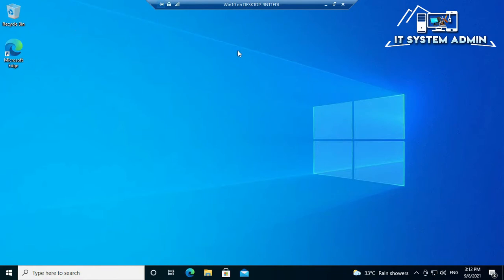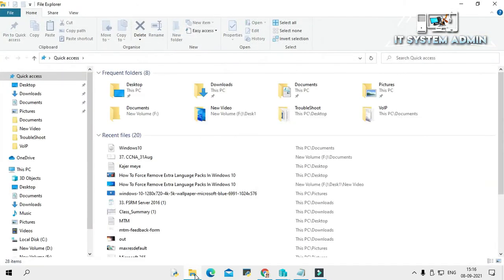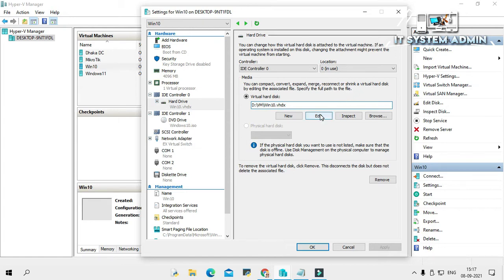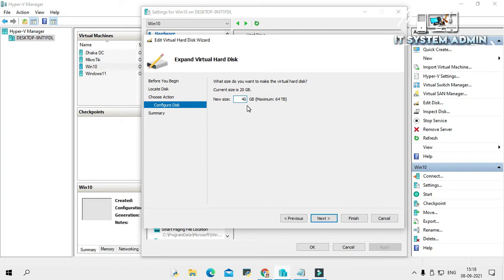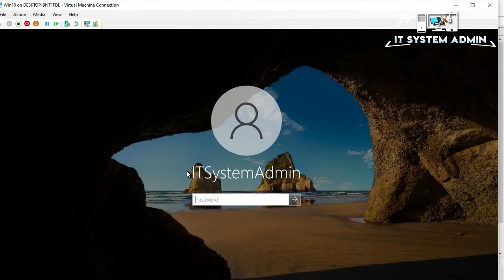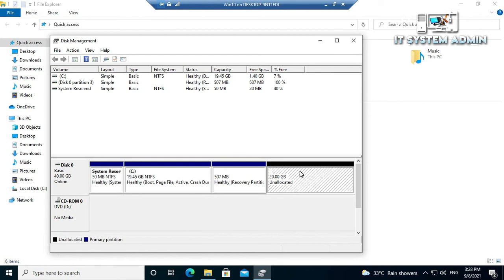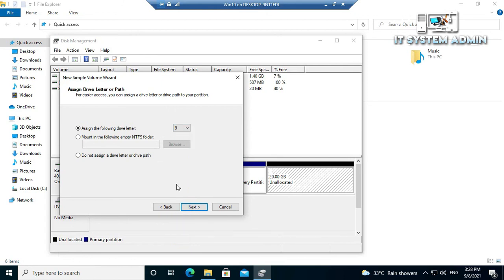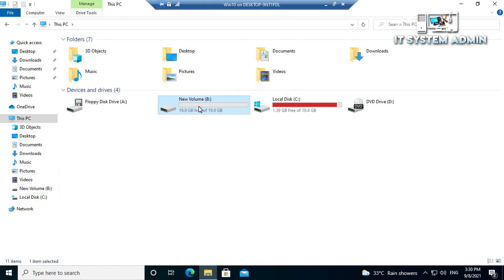How To Expand Hard Disk In Hyper V Virtual Machine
How To Expand Hard Disk In Hyper V Virtual Machine | How to Resize Virtual Hard Disks in Hyper-V |  How to Increase Disk Space of VM in Hyper V

How to Expand Hard Drives in Hyper-V Virtual Machines
Running out of disk space on a Windows computer is fairly common, especially on Windows servers. There are several reasons for low disk space on a computer, such as too much data, too many applications, Windows Updates that have accumulated over the years, you don’t run Disk Cleanup on a regular basis, size and number of the pagefiles, etc. Talking about pagefiles, Windows reserves a certain amount of space on the disk for the pagefile (also known as swapfile), which is used to swap pages in memory to disk if the computer is low on physical memory. For example, SharePoint Server Health Analyzer displays a warning when the disk has less than 20% of available space, which means if you have a 1 TB disk the server will give you a low disk space warning when you still have about 200 GB of free disk space on your hard drive. When the disk space is low, you can see the hard disk color turn red in Windows File Explorer, as shown below. Obviously, this requires immediate attention and somehow you need to make more room on the hard disk.
If you are running Windows on a physical computer, making more room on the hard disk drive can be cumbersome and depending on the situation it may not be possible at all. However, expanding hard disk drives is much easier in a virtual environment, such as Microsoft Hyper-V. In this article I will show you how you can expand a Hyper-V virtual hard disk to create more space for your server. When it comes to virtual machine (VM), the behavior and solution is the same whether it’s a server or a workstation. However, I will focus on a Windows server because, as I mentioned earlier, it’s much more common to run out of disk space on Window Servers, such as any file server, SQL Server, Exchange Server, SharePoint Server, etc.
How to Expand a VM Hard Disk in Hyper-V
We often find ourselves running out of hard drive space and now in Hyper-V  we have the ability to expand our virtual hard drives. We are used to seeing that when we add storage space or anything that is an increase, we’ll see it immediately.  That is not the case when we choose to expand your virtual servers hard disk in Hyper-V . The amount of space that you have added will not be available for you to use right away. We need to use our windows disk management tool, to expand/combine the existing partition with the partition space created. With that being said, in this how-to we will walk you through Expanding a VM Hard Disk in Hyper-V.
How to Increase Disk Space of VM in Hyper-V?
Expansion of VM’s Hard Disk from Hyper-V Server
How to Resize Virtual Hard Disks in Hyper-V
We get lots of cool tricks with virtualization. Among them is the ability to change our minds about almost any provisioning decision. In this article, we’re going to examine Hyper-V’s ability to resize virtual hard disks. Both Hyper-V Server (2016+) and Client Hyper-V (Windows 10) have this capability.

An Overview of Hyper-V Disk Resizing
Hyper-V uses two different formats for virtual hard disk files: the original VHD and the newer VHDX. 2016 added a brokered form of VHDX called a “VHD Set”, which follows the same resize rules as VHDX. We can grow both the VHD and VHDX types easily. We can shrink VHDX files with only a bit of work. No supported way exists to shrink a VHD. Once upon a time, a tool was floating around the Internet that would do it. As far as I know, all links to it have gone stale.

You can resize any of Hyper-V’s three layout types (fixed, dynamically expanding, and differencing). However, you cannot resize an AVHDX file (a differencing disk automatically created by the checkpoint function).

Resizing a virtual disk file only changes the file. It does not impact its contents. The files, partitions, formatting — all of that remains the same. A VHD/X resize operation does not stand alone. You will need to perform additional steps for the contents.
Regards
Quazi Mahmudul Huq
Senior Faculty